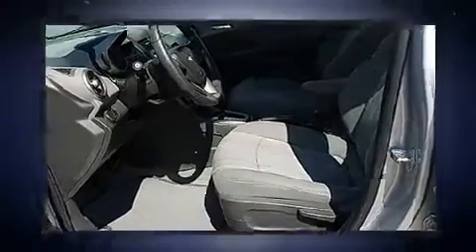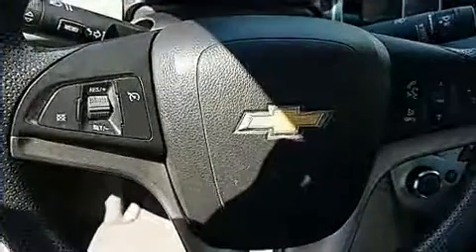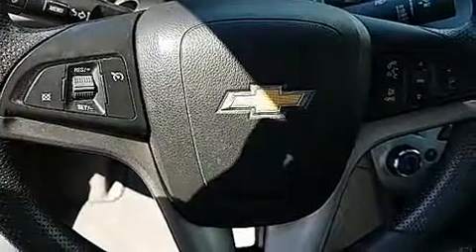2013 Chevrolet Sonic LT Auto in West Monroe, LA 71292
Step into the 2013 Chevrolet Sonic. This 4 door, 5 passenger sedan still has less than 45,000 miles! Smooth gearshifts are achieved thanks to the efficient 4 cylinder engine, and for added security, dynamic Stability Control supplements the drivetrain. Both high fuel economy and flexible performance are assured by the 6 speed automatic transmission. Chevrolet infused the interior with top shelf amenities, such as: a tachometer, variably intermittent wipers, a trip computer, fully automatic headlights, power windows, remote keyless entry, and 1-touch window functionality. Audio features include a CD player with MP3 capability, steering wheel mounted audio controls, and 6 speakers, enhancing the audio experience throughout the interior. Chevrolet ensures the safety and security of its passengers with equipment such as: dual front impact airbags, front and rear SIDE impact airbags, traction control, brake assist, a security system, onStar, and ABS brakes. This car was designed with safety in mind, allowing you to drive with even greater assurance. You will have a pleasant shopping experience that is fun, informative, and never high pressured. Please don't hesitate to give us a call.